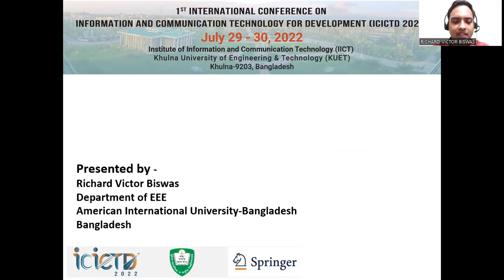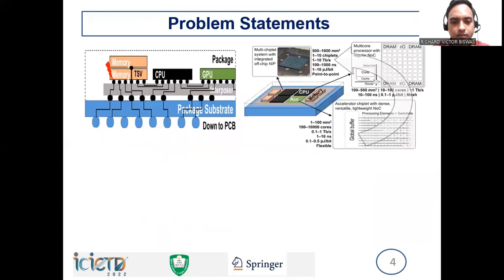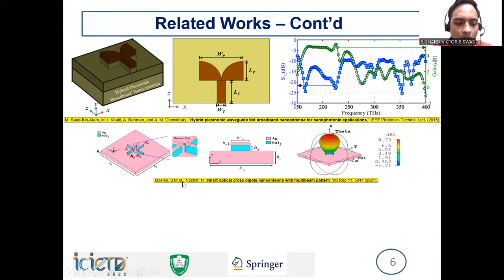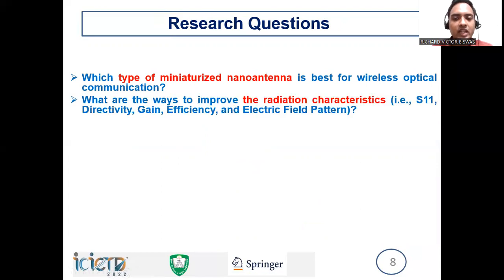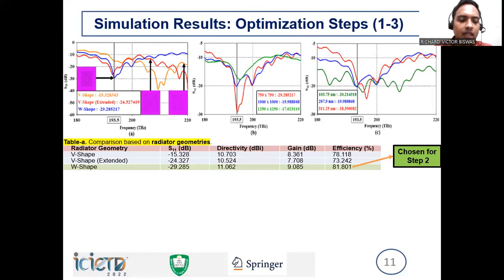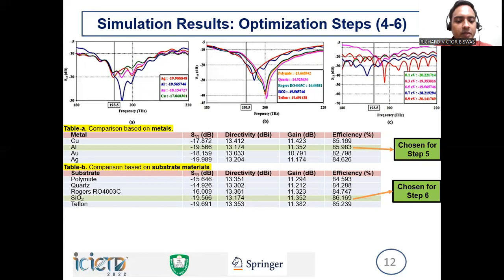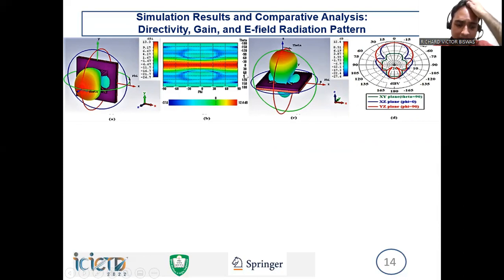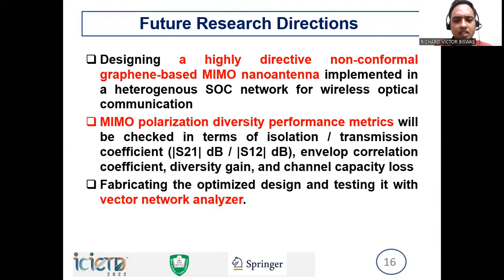Conference A Waveguide fed Hybrid Graphene Plasmonic Nanoantenna for On Chip Wireless Optical Commun